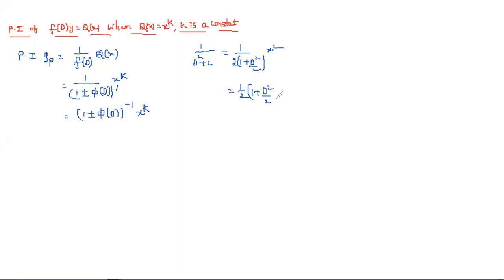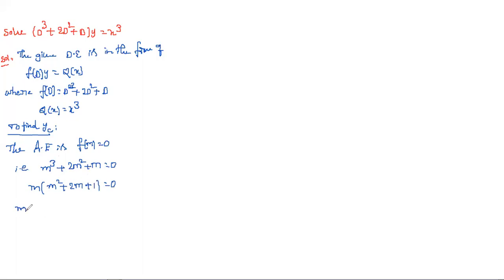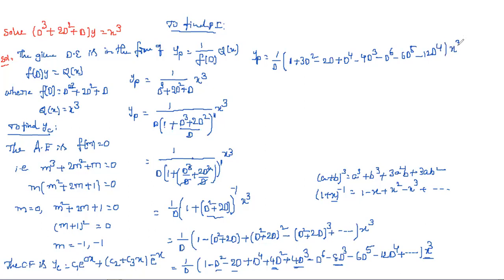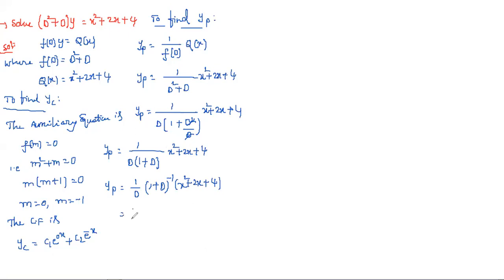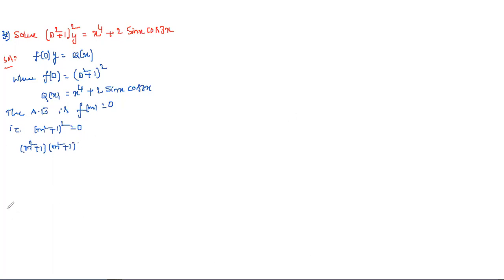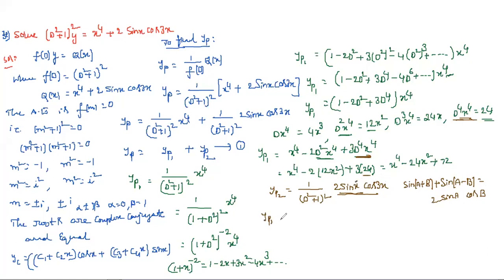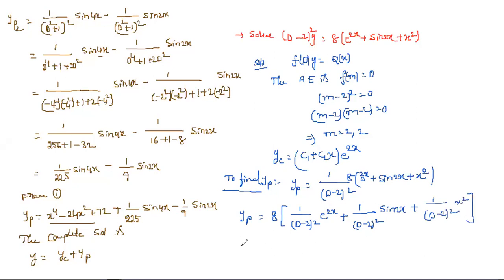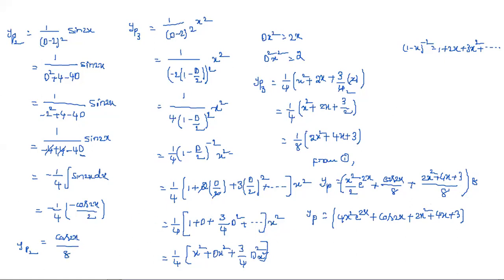PARTICULAR INTEGRAL WHEN Q(X)=X^K